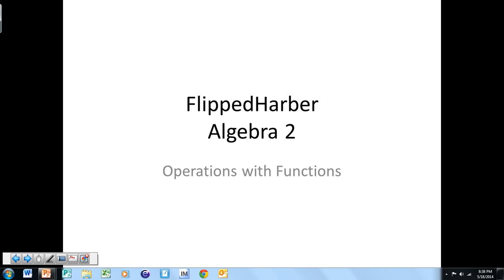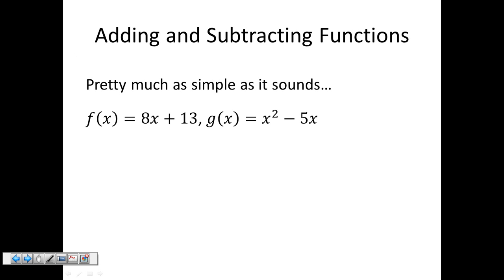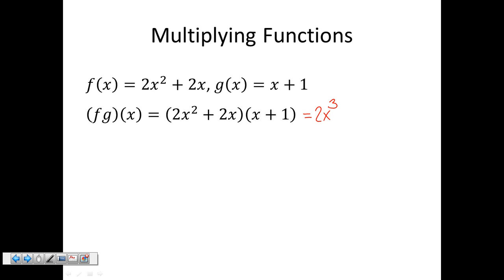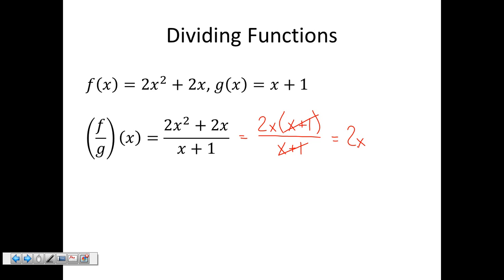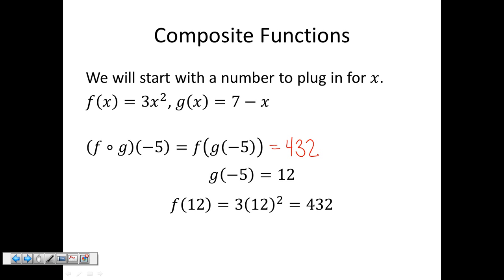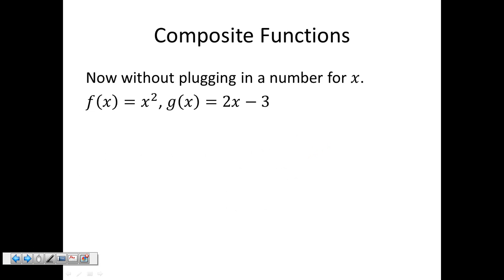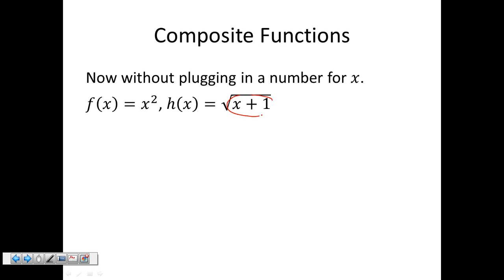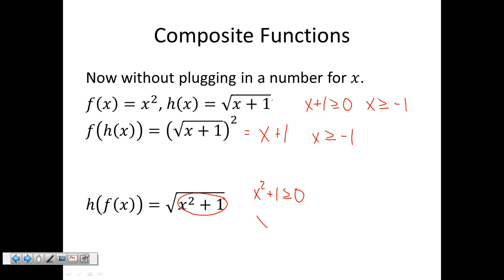FlippedHarber Algebra 2 Section 9 4